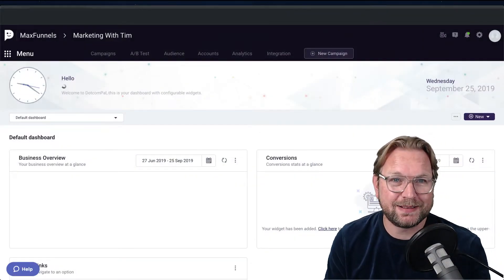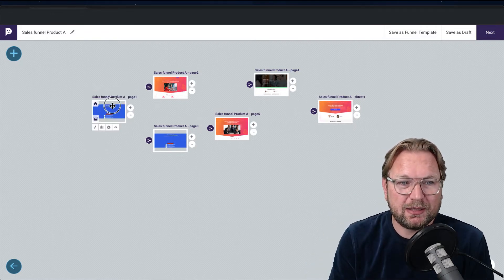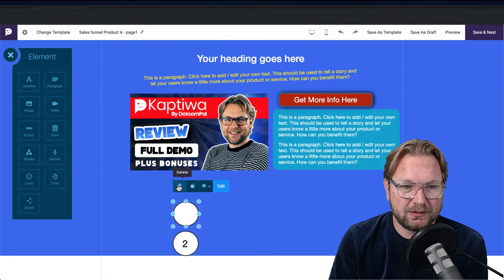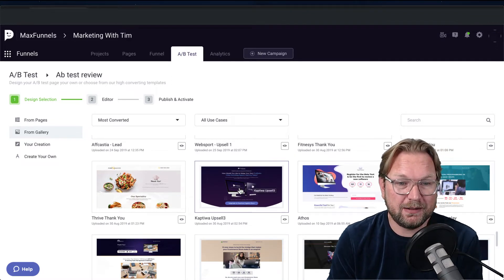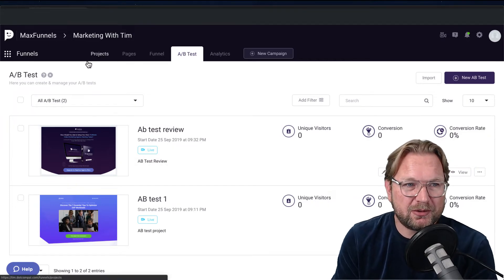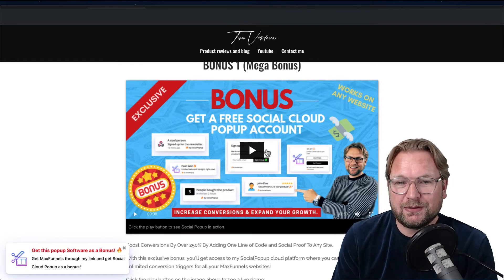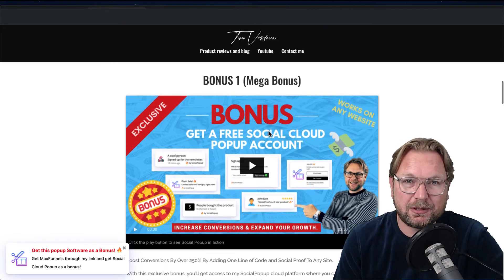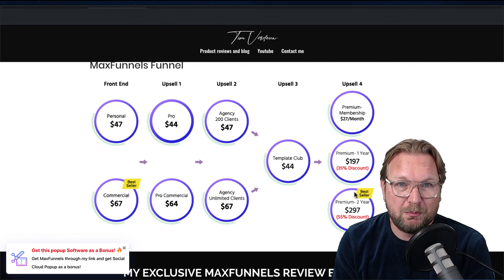MaxFunnels Review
Welcome to Max Funnels, Probably the most cool funnel page builder on the market!